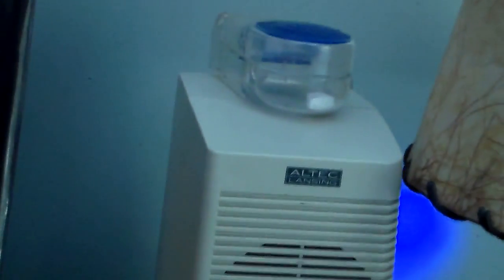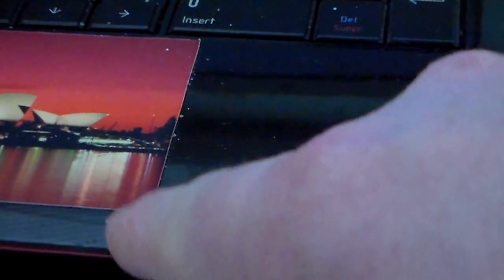USB Hub Fix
This is a simple fix for people having problems with the 7 port usb hub, the problems are mainly power source fighting when connected with the external power supply, also I have pc's that will not boot while the hub is plugged into power as well strange power  supply errors on my laptop when shut done & hub is left connected & plugged into AC

This fix will make a special isolated cable that stops the draw & feedback of power to the PC, when using this cable the hub must remain powered by the AC adapter or it will not work.